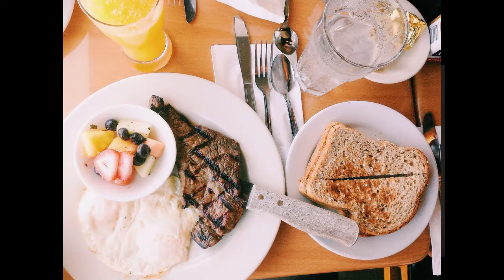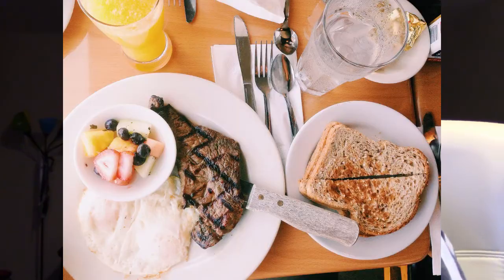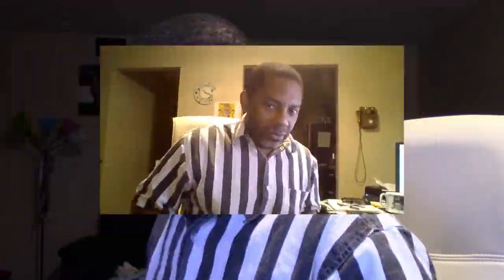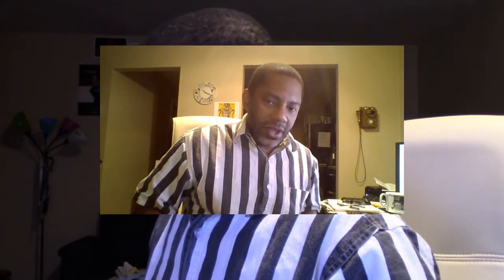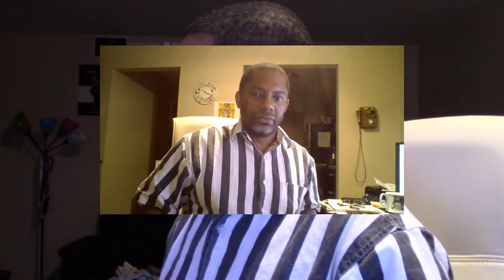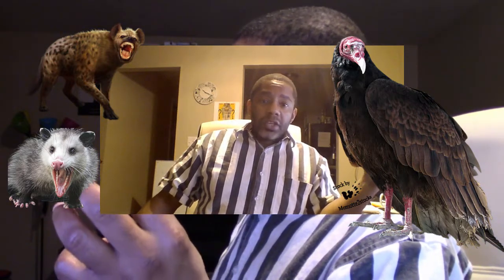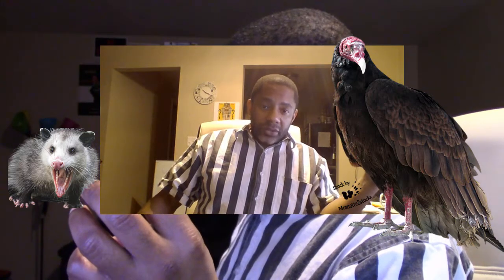The Tale of the Unwitting Analyst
Lots of people are thrown into the deep end with data. They are the unwitting analysts.

This video tells the tale of someone who works at a nonprofit. In this case, data wasn't his job. He just jumped in, took control and uncovered a key bit of insight.

He started with a report that suggested that a snail-mail campaign wasn't worth the hassle. But he used pivot tables to "disaggregate" the data and "track a narrative" that the snail-mail campaign was vital.

I share this story because it shows how a lack of technical skill can be made up for with curiosity, drive and giving a damn.

One interesting part of the story is how the roles were defined. The small nonprofit does have a tech person and her job is keeping the website up. Any reports or reporting are up to the staff.

Hence: the necessity of unwitting analysts.

BTW: the conversation started because he wanted to thank me for my book. The pivot table section suggested to him that he could dig behind the report summaries and get at a more granular truth.

Those stories fuel my passion for Excel, data and sharing the knowledge.

Guerrilla Data Analysis 2nd Ed.